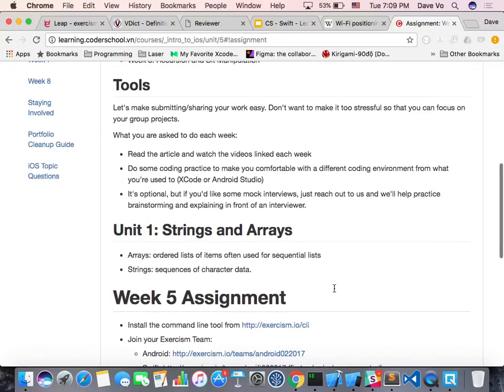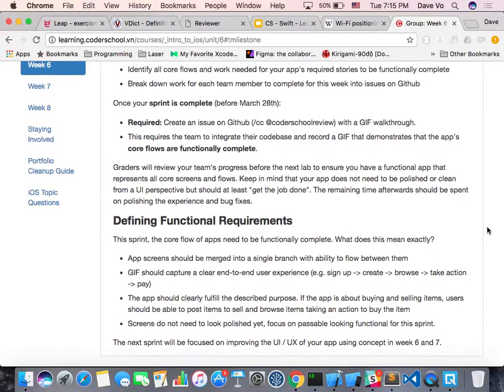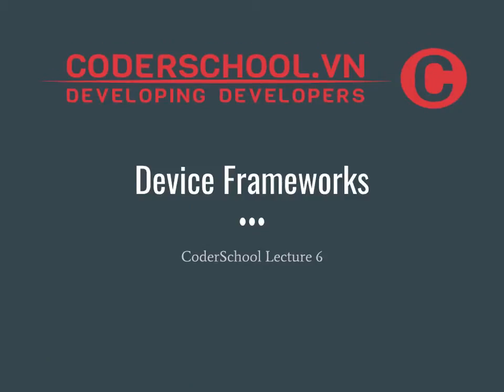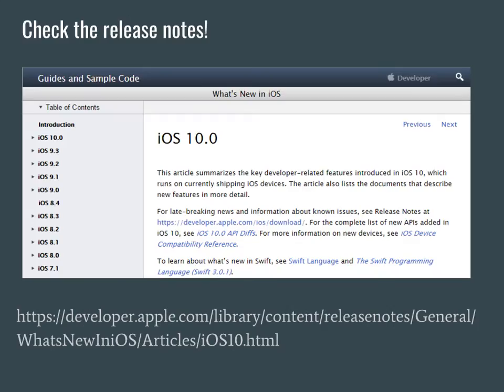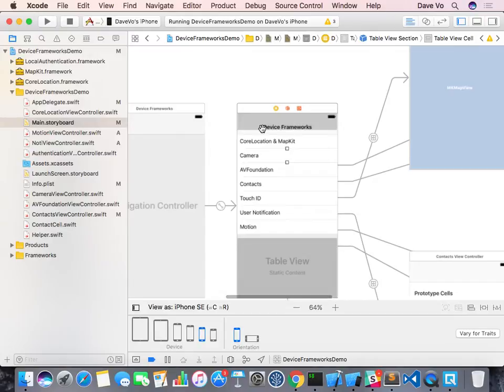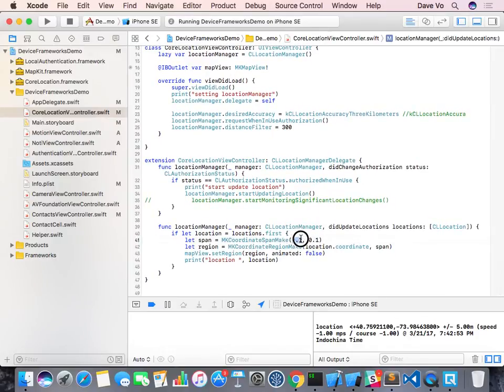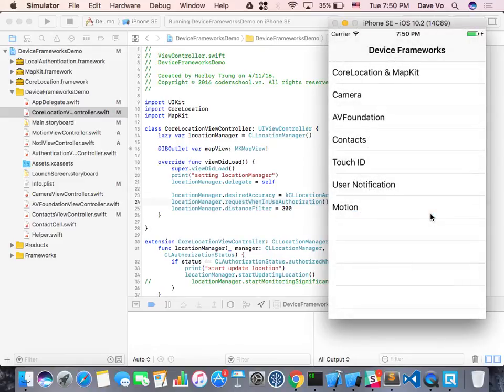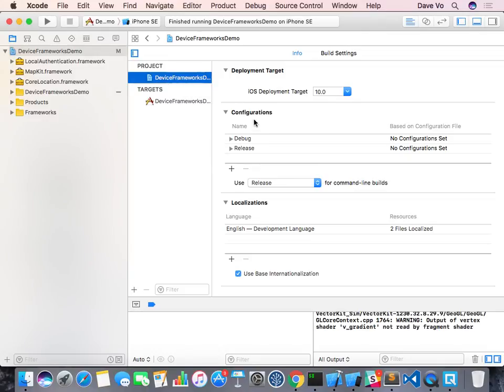CoderSchool_S7_W6_Location_Map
Device Frameworks, location, map